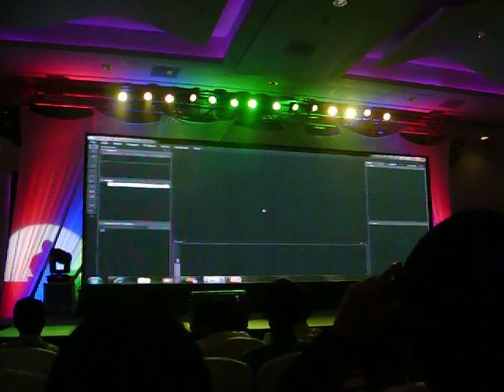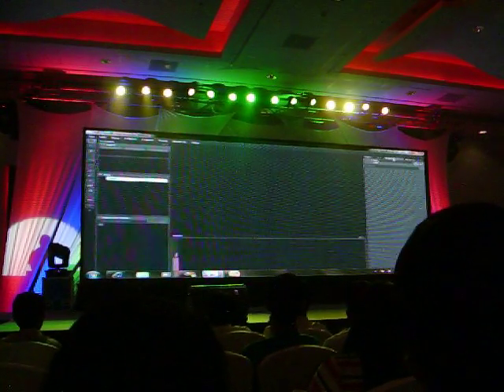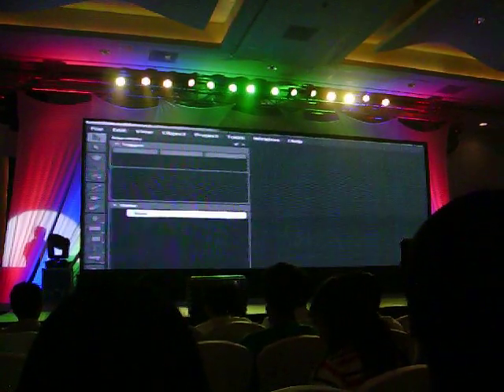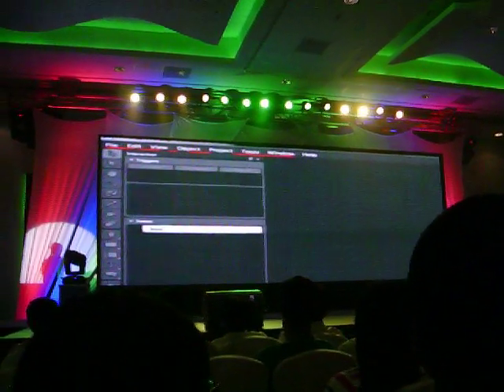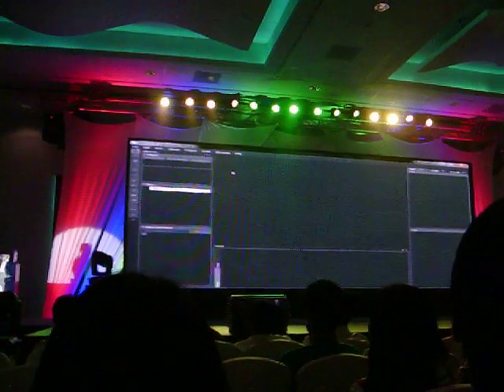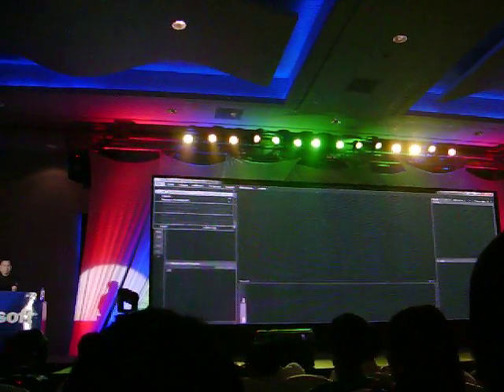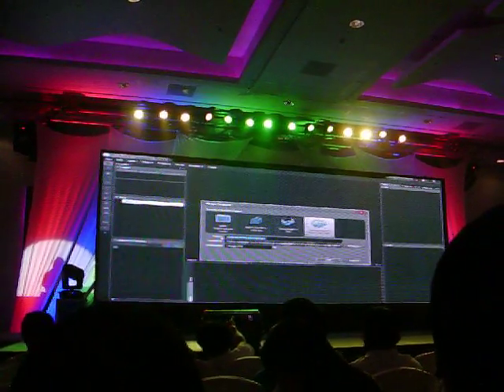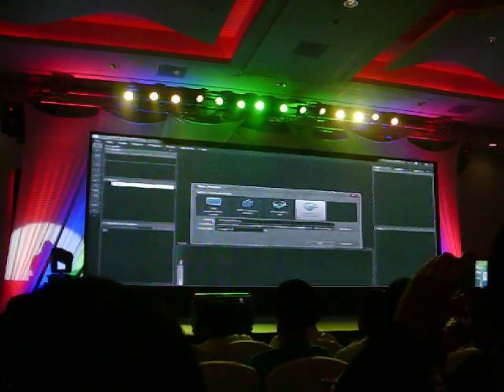A lecture on Microsoft Silverlight 2.0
Held @ MS web ramp up in Pasay yesterday.

Making a website out of Silverlight